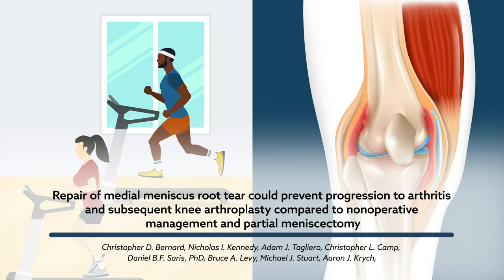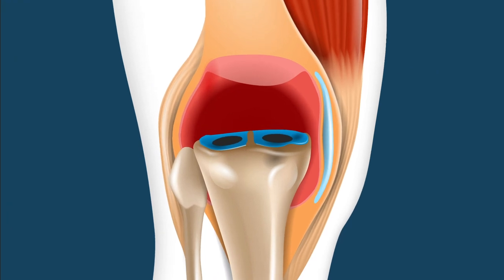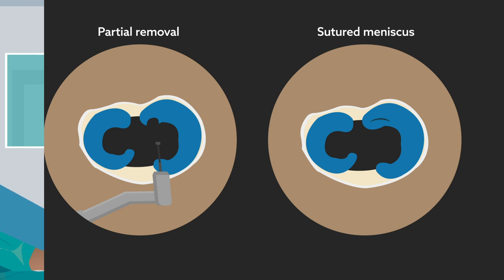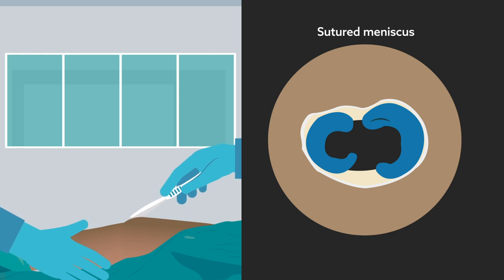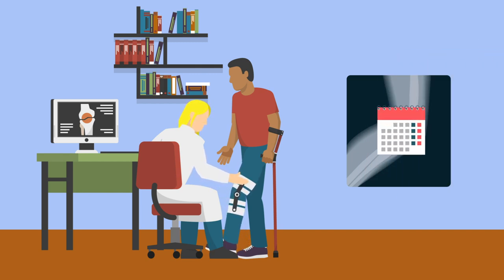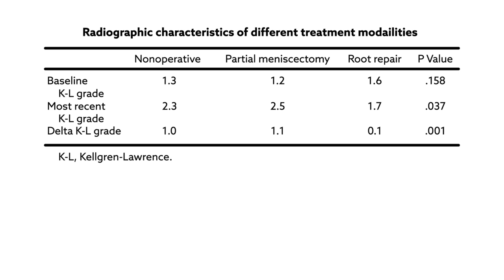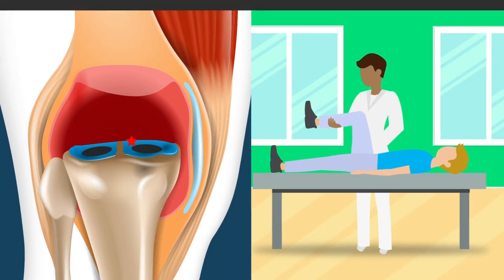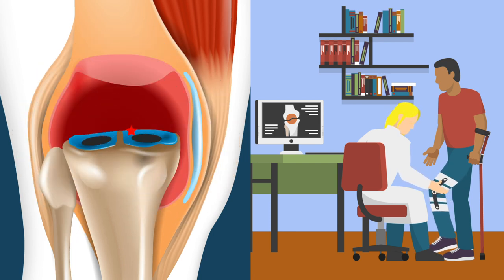Repair of medial meniscus root tear could prevent progression to arthritis and knee arthroplasty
Bernard, et al. "Medial Meniscus Posterior Root Tear Treatment: A matched cohort comparison of nonoperative management, partial meniscectomy, and repair" The American Journal of Sports Medicine (2020). doi:10.1177/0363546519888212